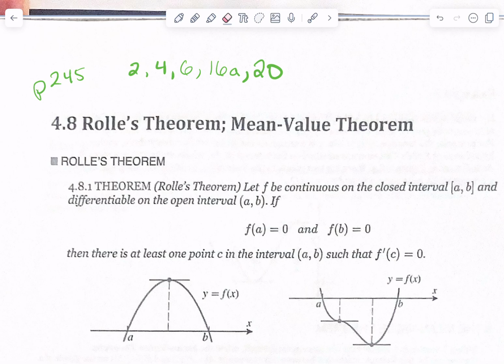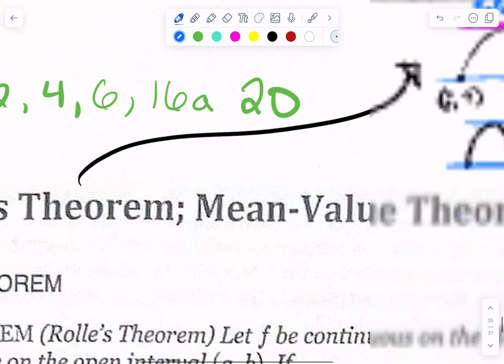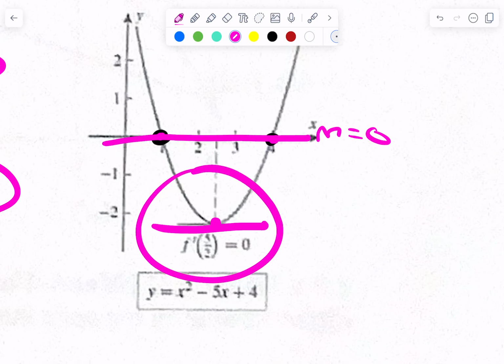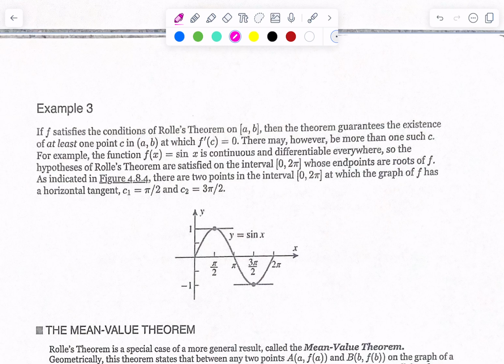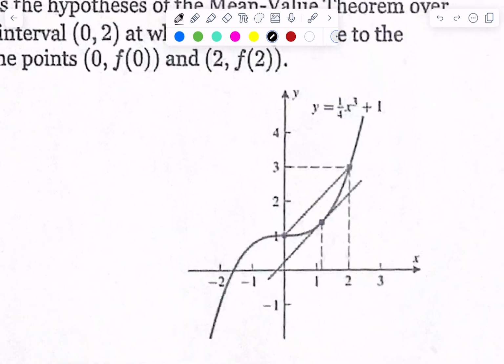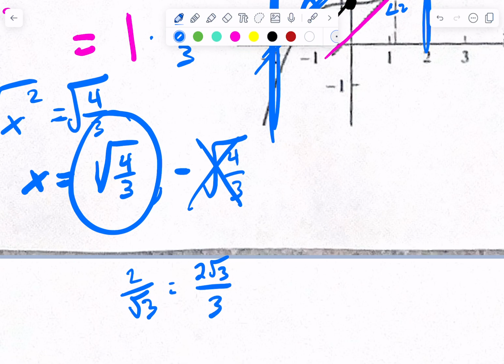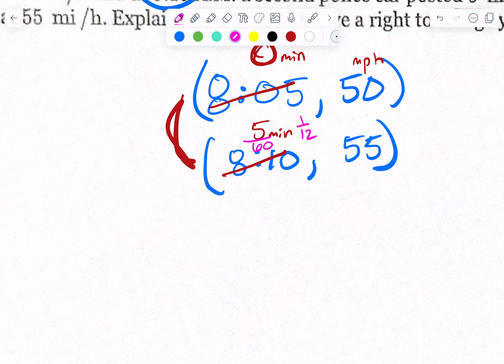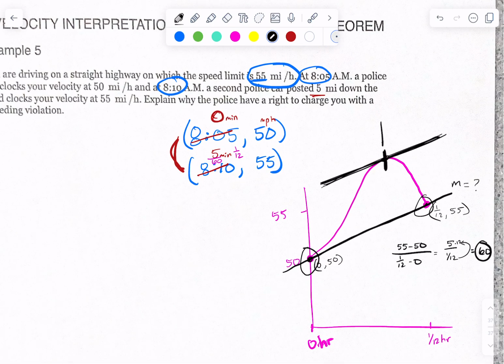Calc 4 8 Take 1